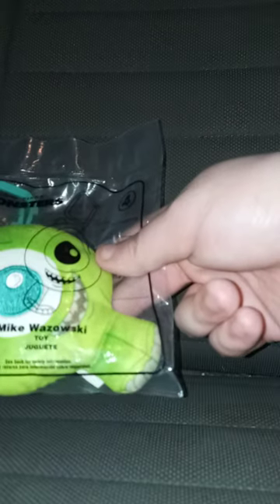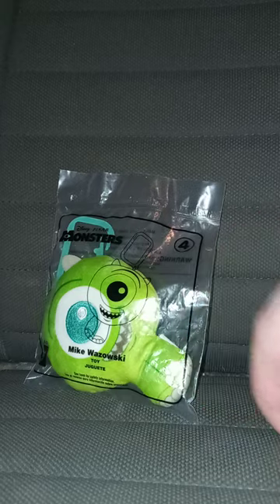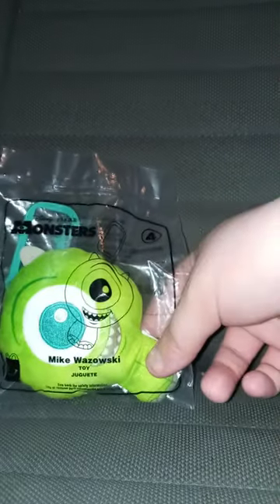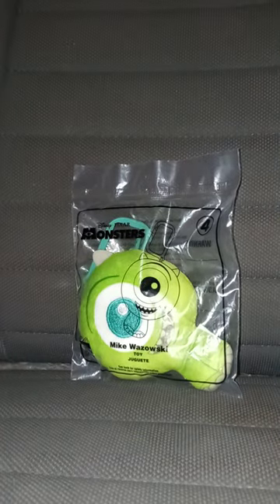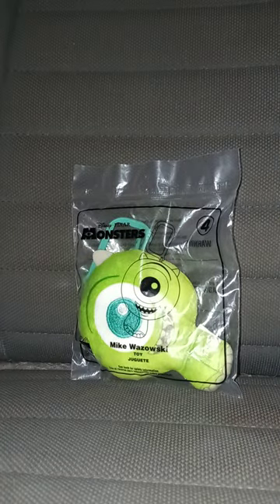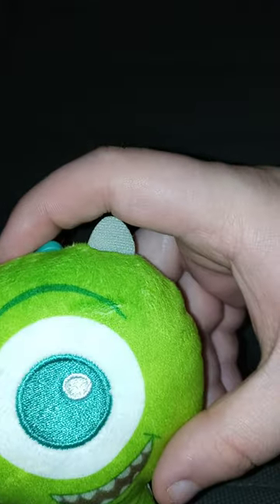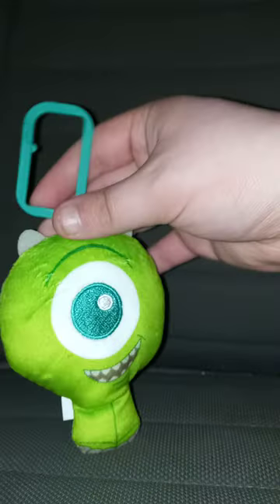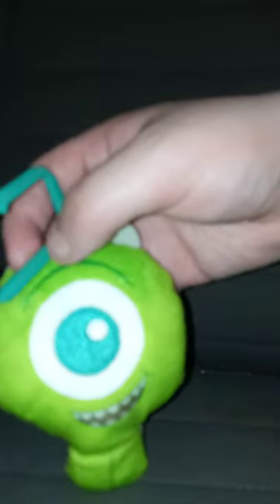McDonald's Disney Pixar Happy Meal Toy 4 Mike Wazowksi Toy Unwrapping Plus Review